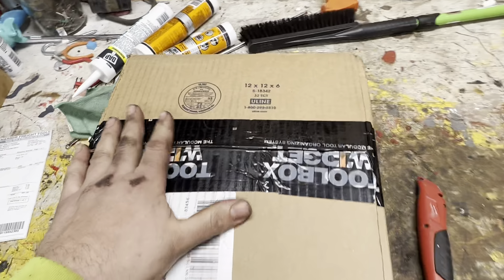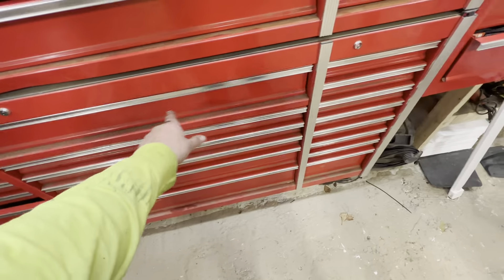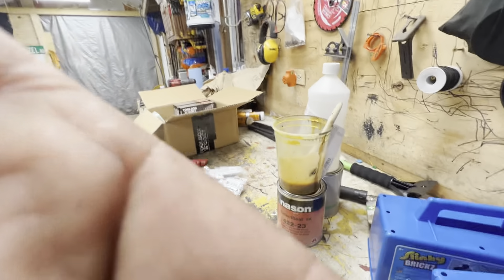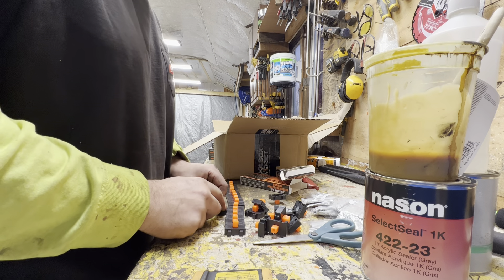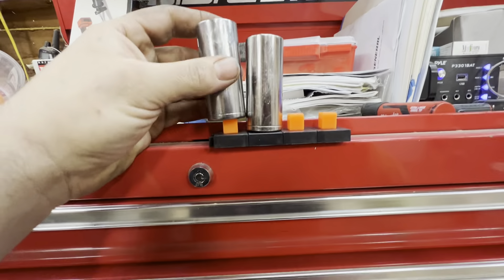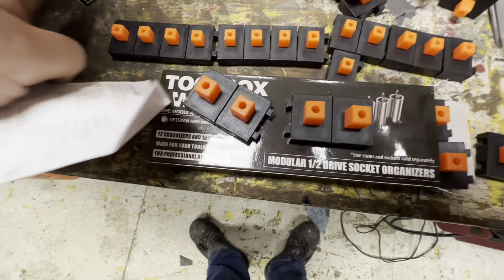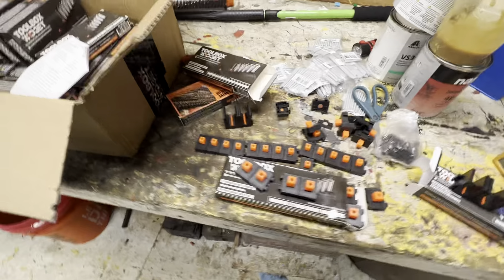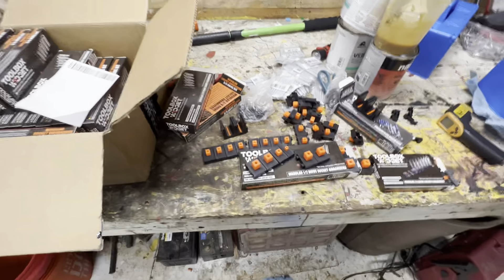More toolbox widgets have arrived!